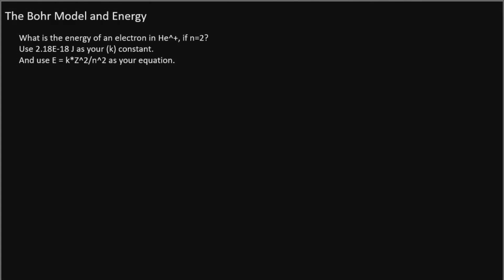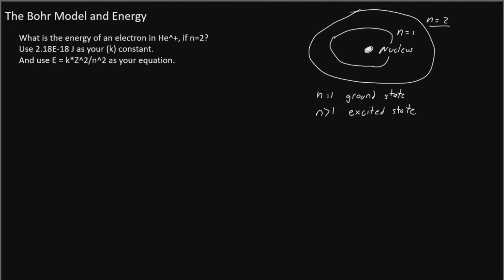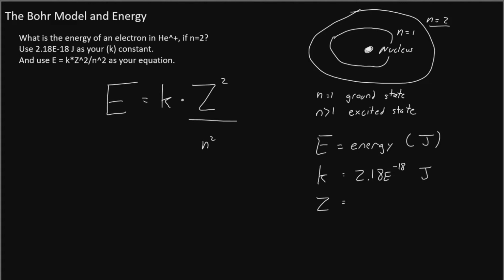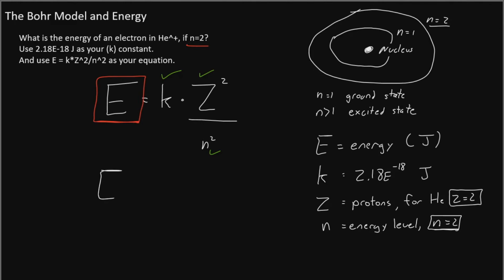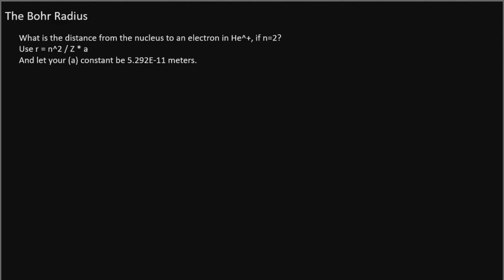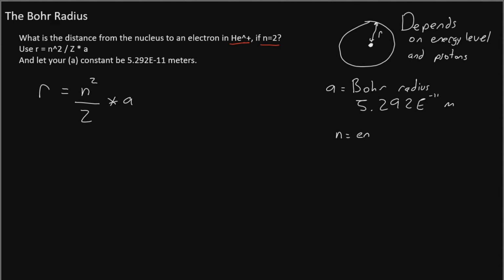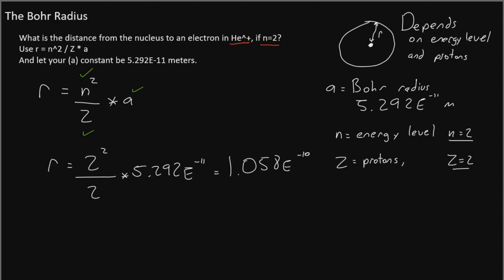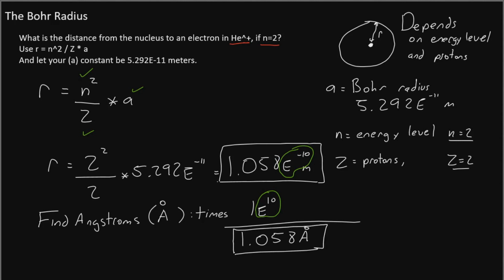CHM 151, The Bohr Model